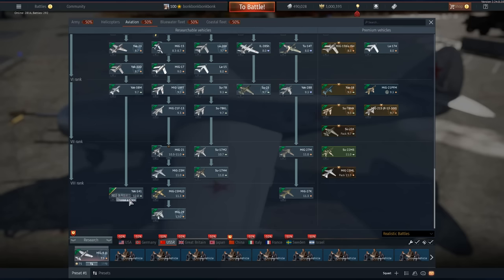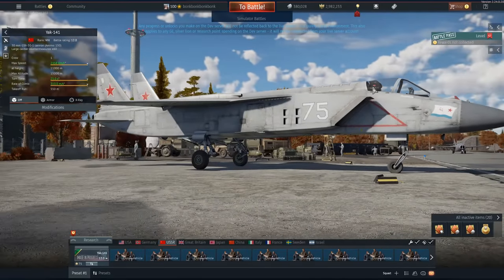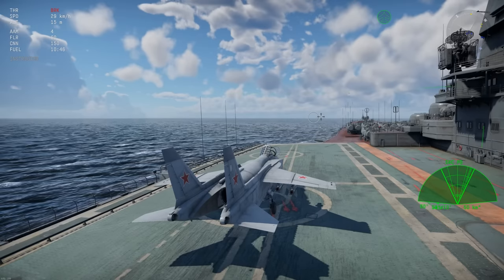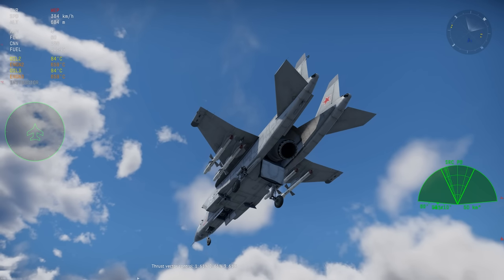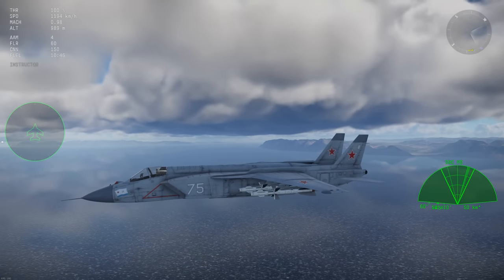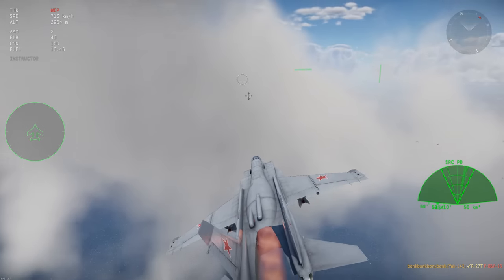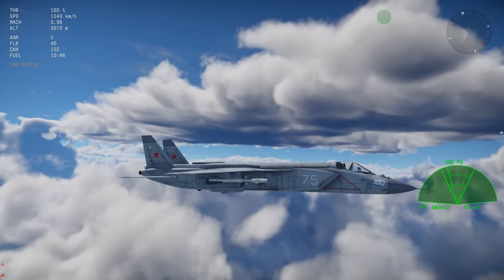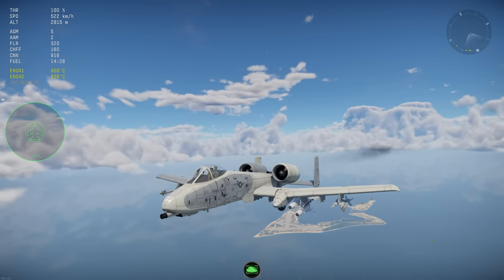INSANE AFTERBURNING VTOL JET ft.Banks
o7o7
All while supporting my channel heavily!
INSANE AFTERBURNING VTOL JET